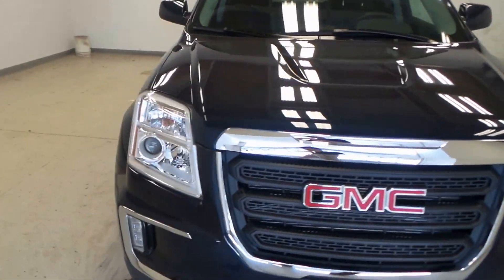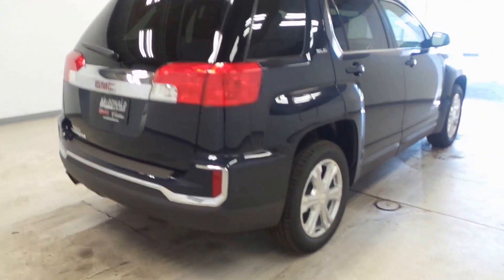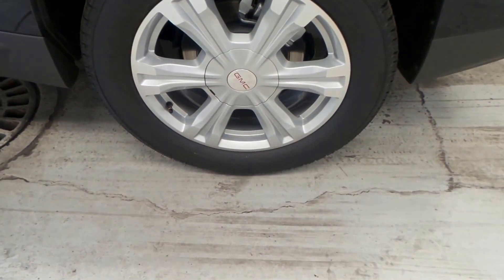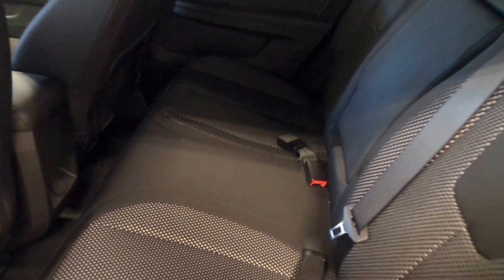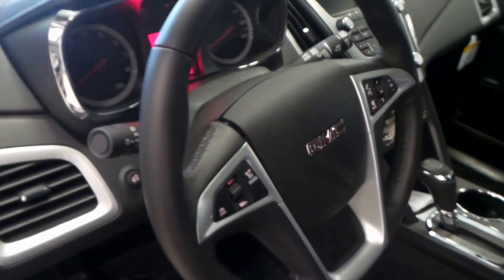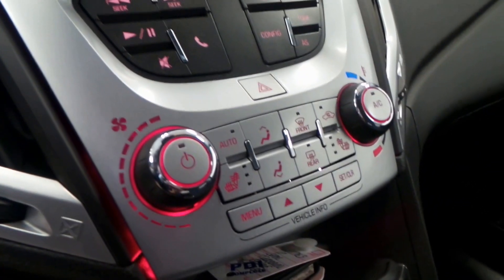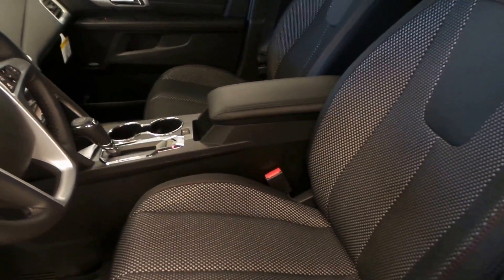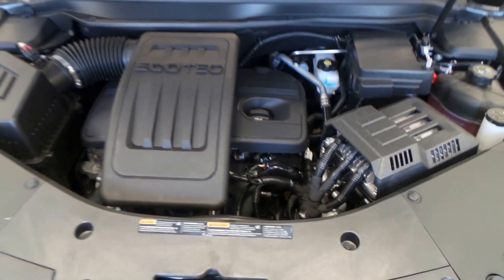2017 GMC Terrain SLE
This is a nice Terrain that comes with tons of features like seating for five, backup camera, touch screen display, and much more. Come test drive this 2017 GMC Terrain SLE, stock GC111763 today at McDonald GMC Cadillac 5155 State St. Saginaw, MI.